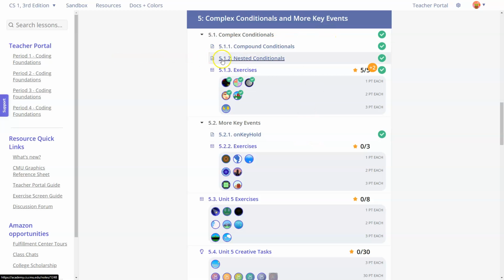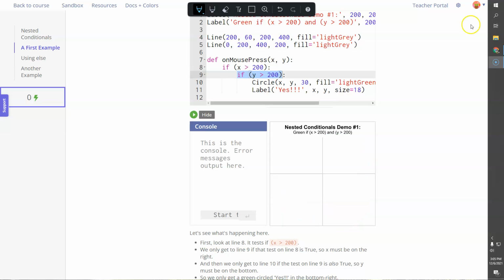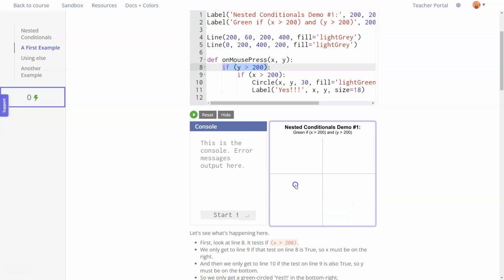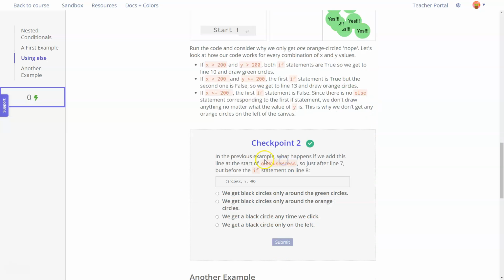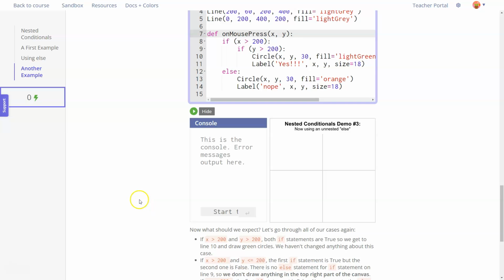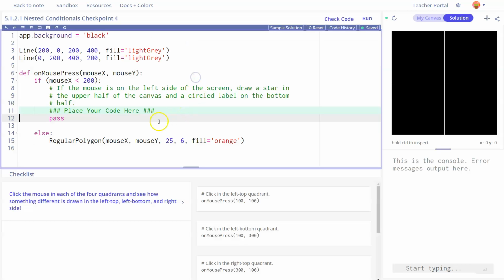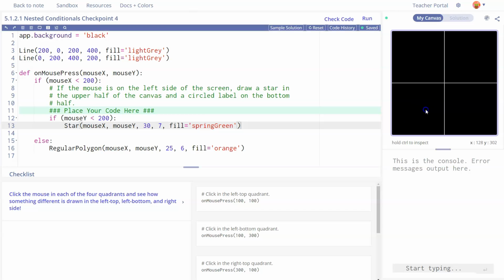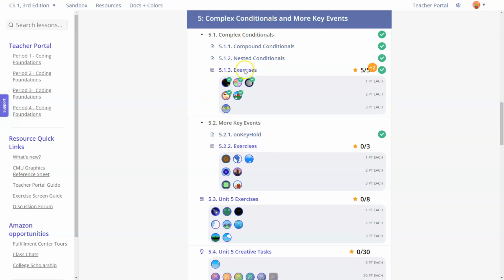5.1.2 - nested conditionals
when you have if's inside of if's inside of if's inside of if's.
ifception